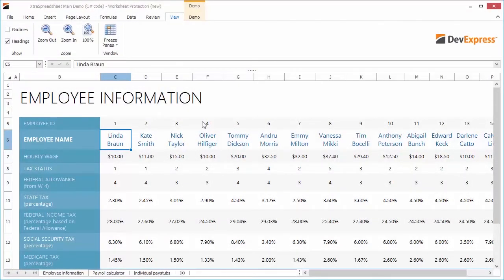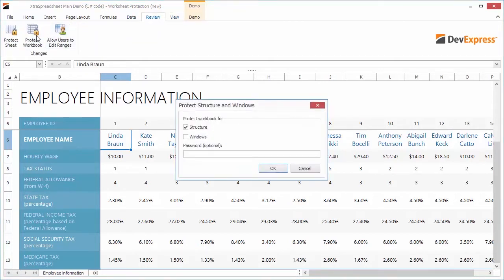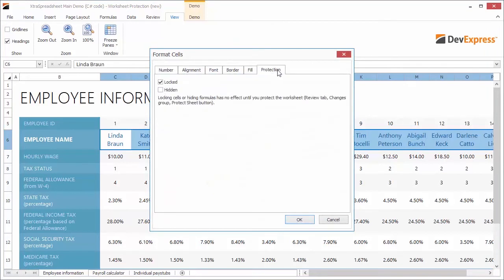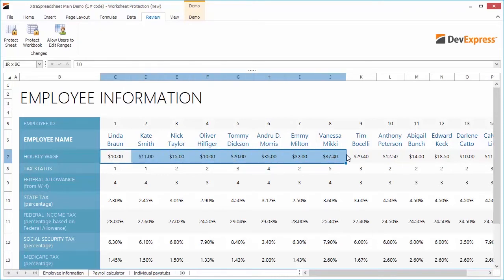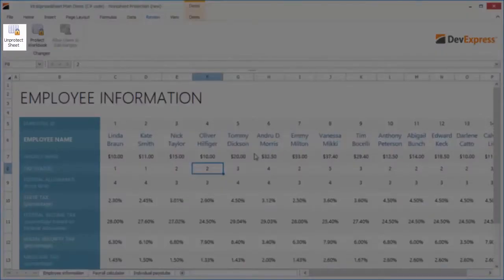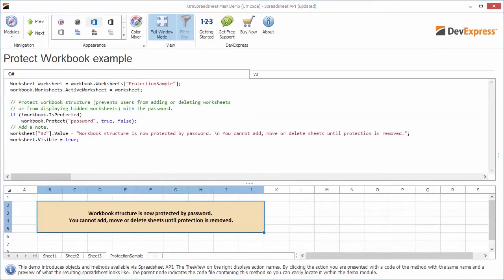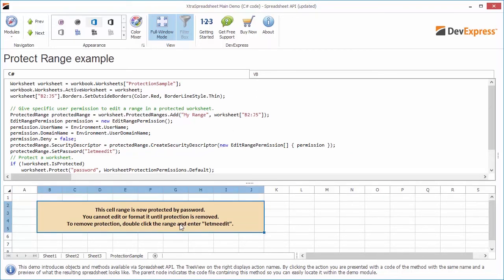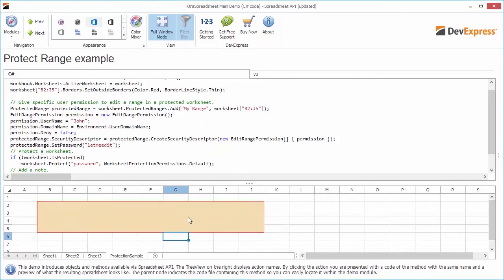WinForms Spreadsheet - How to Protect Excel Documents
DevExpress WinForms Spreadsheet control enables you to use password encryption to prevent unauthorized people from opening your workbooks. It also offers a workbook protection functionality to restrict changes to workbooks, worksheets, and specific ranges.